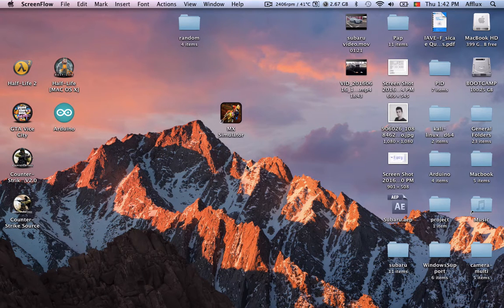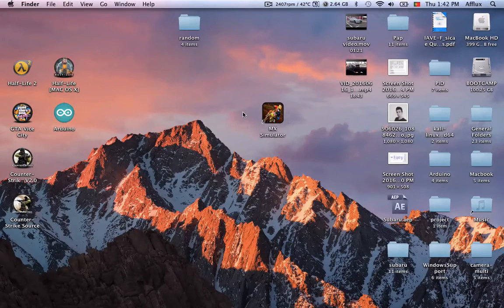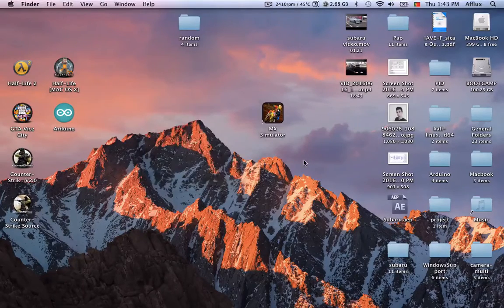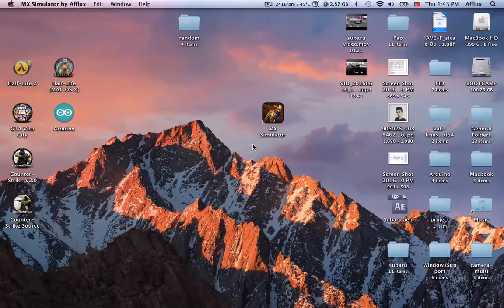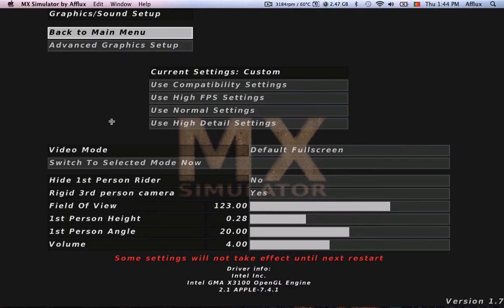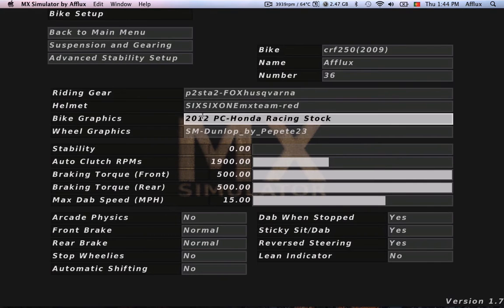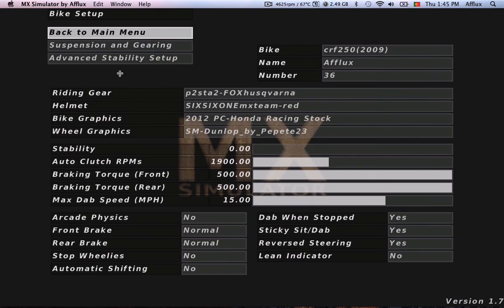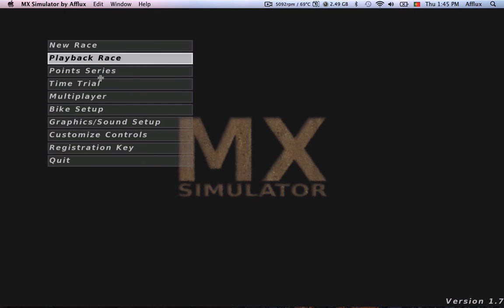Tutorial: How to get MX Simulator for Mac OS X (HD)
If you are happy with my work and want to se further coming, please donate me on Paypal below:

For any question or problem leave a comment bellow.

Tested and working on:

MacBook 3,1 (Late 2007):
-Mac OS X Lion 10.7
-2.0Ghz Intel Core 2 Duo
-4GB RAM DDR2
-500GB HGST HDD 7200RPM
-Intel GMA X3100 144mb Graphics